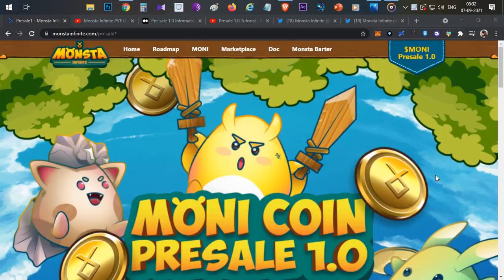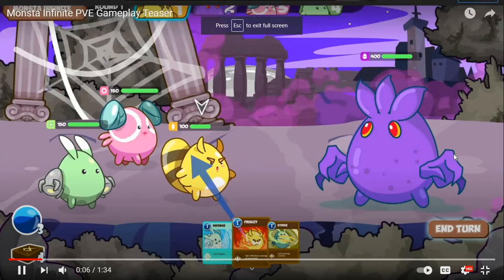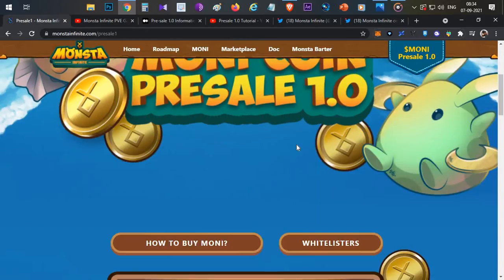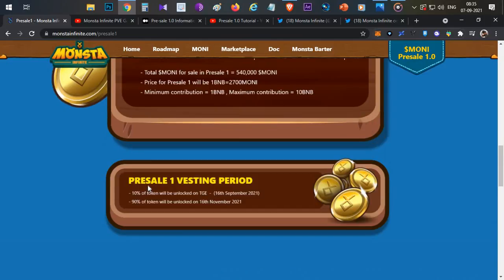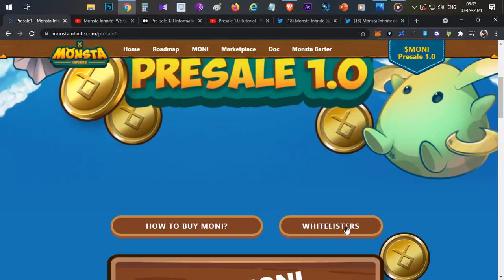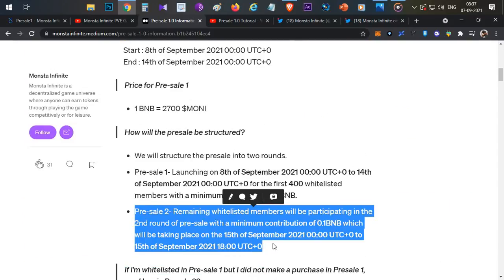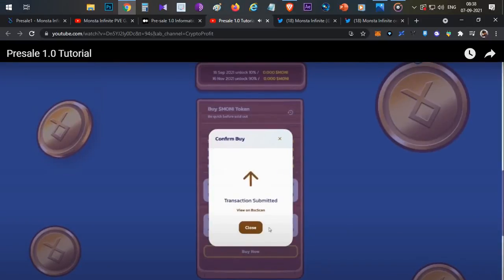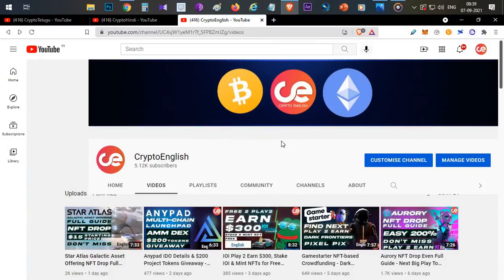Monsta Infinite Pre-sale 1 & 2 Full Guide Don't Miss - English